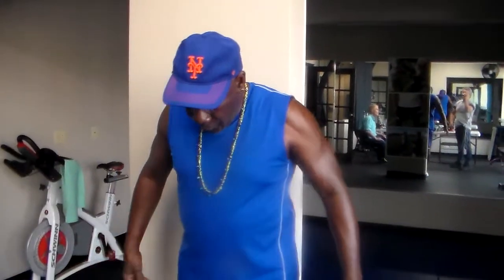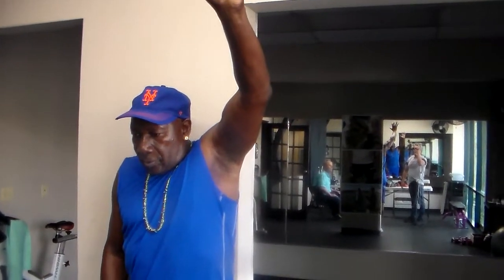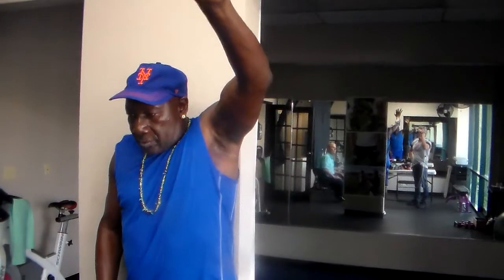Day 1: Tap Nixon After KAATSU Cycle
74-year-old Tap Nixon, a former Long Beach State basketball player who played guard on its #2 ranked team in the early 1970s, hurt his shoulder and did his first session of KAATSU on 9 April 2018.  He demonstrates his improved range of motion on his left shoulder after doing 5 KAATSU Cycles (taking 15 minutes) on the KAATSU Master device using KAATSU Air Bands at a Base SKU pressure of 30 SKU and an Optimal Pressure of 250 SKU.